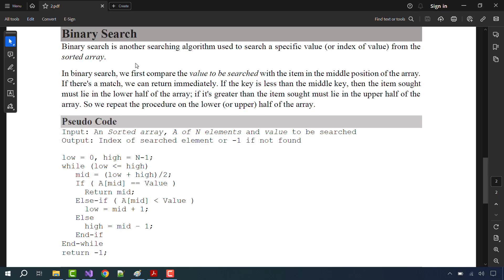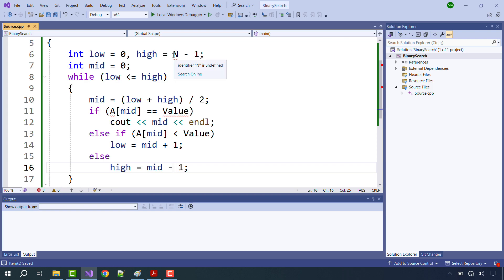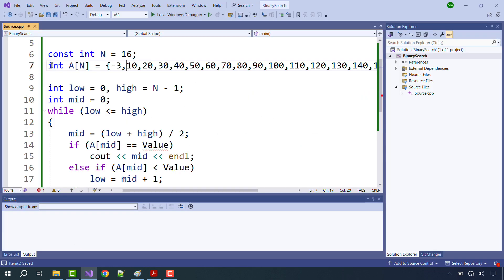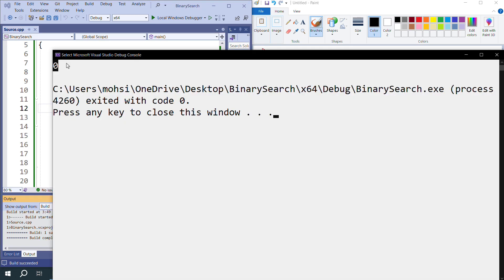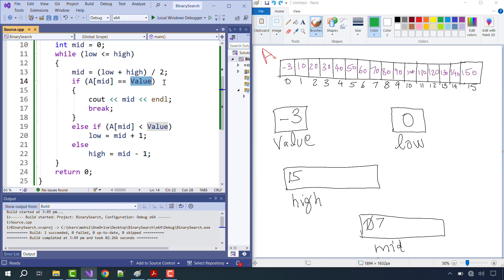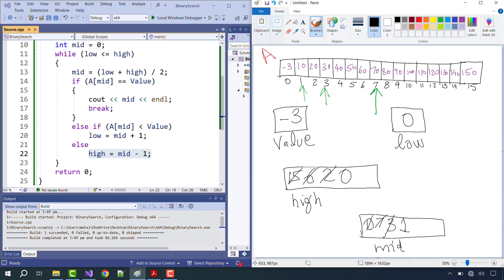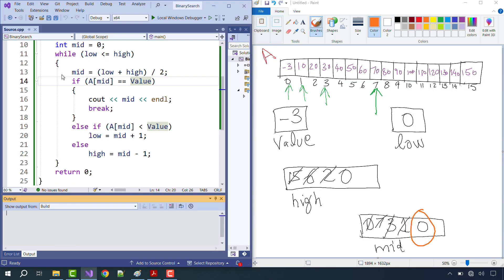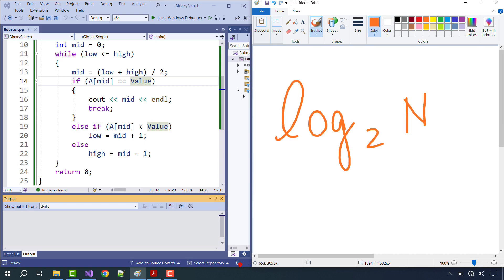4. DSA - Binary Search - Algorithm to Code with log2N Explanation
We begin by introducing the binary search algorithm, explaining its basic principles and how it compares to linear search methods. This introduction sets the stage for understanding the key concept behind binary search – dividing the search space in half with each iteration, leading to its log2N complexity.

Then, we seamlessly transition into converting this algorithm into practical C++ code. This step-by-step coding demonstration not only helps in grasping the implementation details but also solidifies the understanding of the algorithm's logic.

Moreover, the highlight of this tutorial is the detailed explanation of why binary search has a logarithmic time complexity, log2N. We delve into the mathematical reasoning behind this, providing viewers with a deeper insight into algorithm analysis and efficiency.

This video is perfect for students, budding programmers, and anyone interested in computer science concepts. Whether you're learning binary search for the first time or looking to brush up on your algorithm knowledge, this tutorial will provide you with a clear, concise, and engaging learning experience.